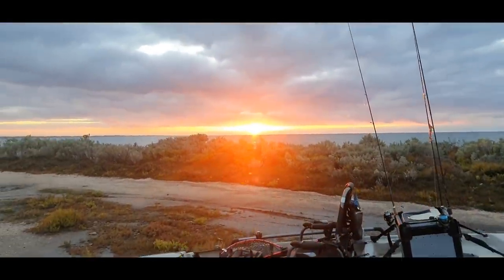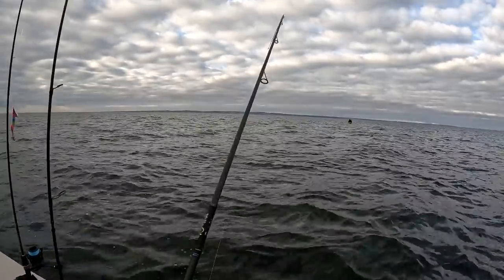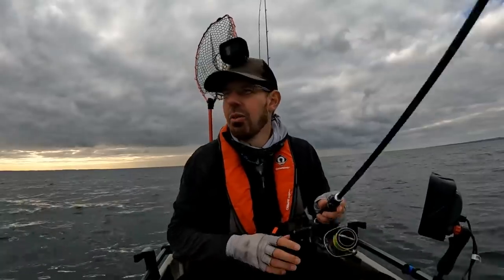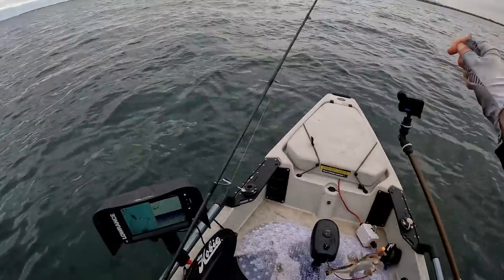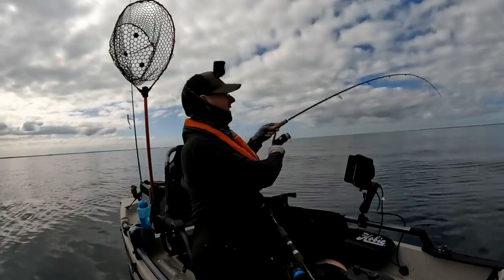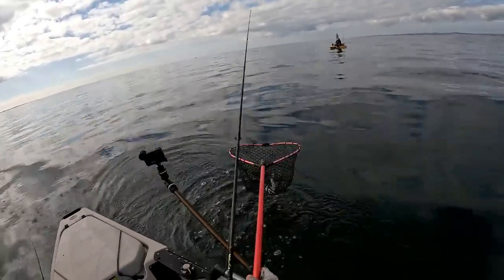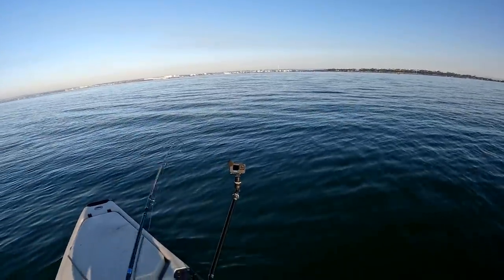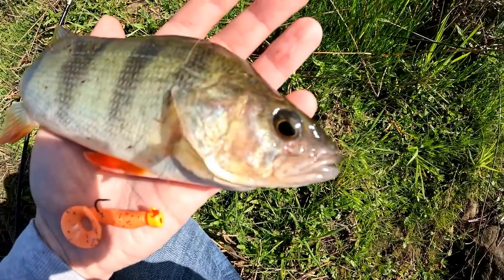Ned Rig Fishing with Creature Baits in Port Phillip Bay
Back on the water combining Creature baits and Ned Rigs. Using Zman TRD CrawZ creature bait soft plastics rigged on a Ned Rig. A simple fishing technique which works great. Buoyant soft plastics stand upright getting the attention of passing fish. Works great on saltwater and freshwater species.

**BECOME A FISHINGMAD MEMBER** Exclusive Fishing Workshops, Exciting Monthly Giveaways, Fishing Reports with GPS Coordinates, Member Podcast, Catch of the month competitions, Interactive Maps, Gear Guides, Rigging Tutorials, Kayak Club, Tackle Talks, Sounder School, Fish Prep Lessons & More